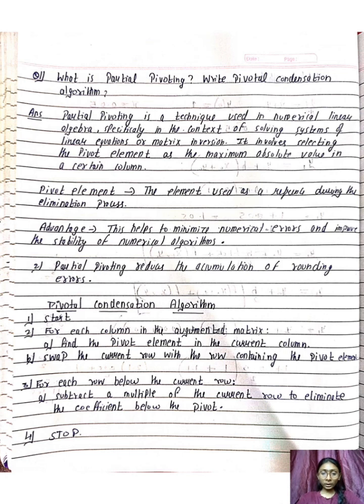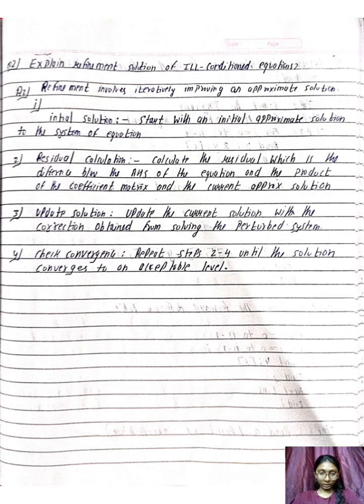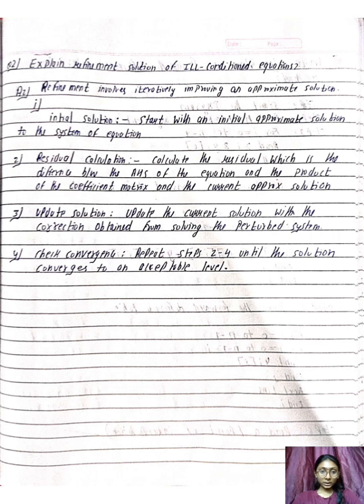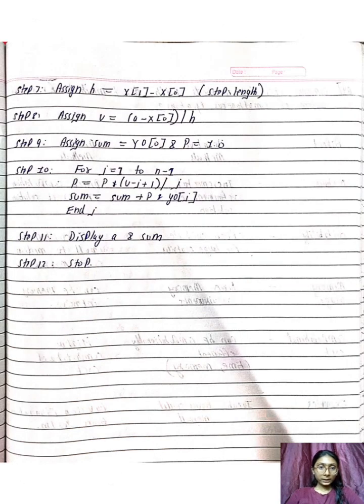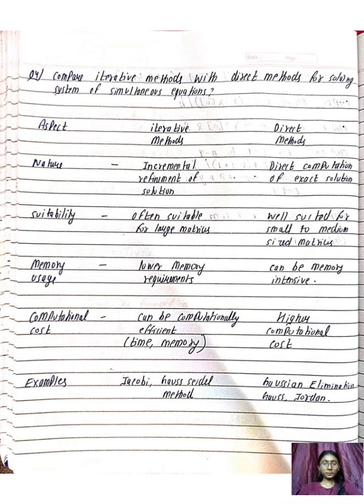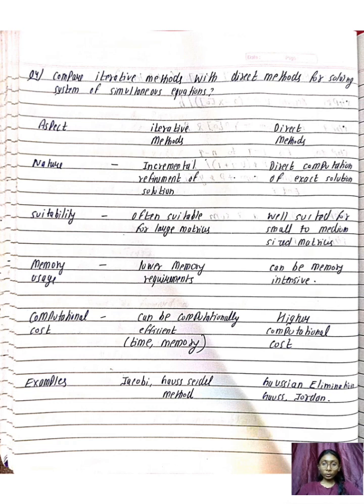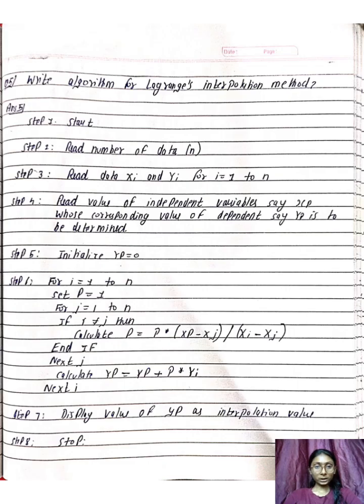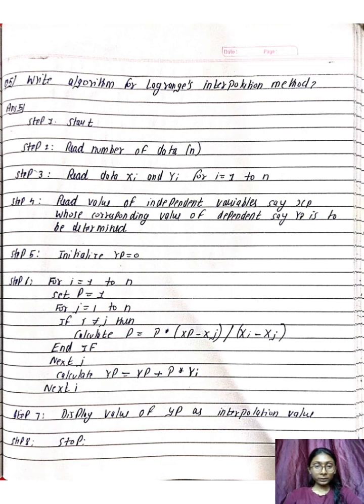computer oriented numerical methods 2nd internal solution